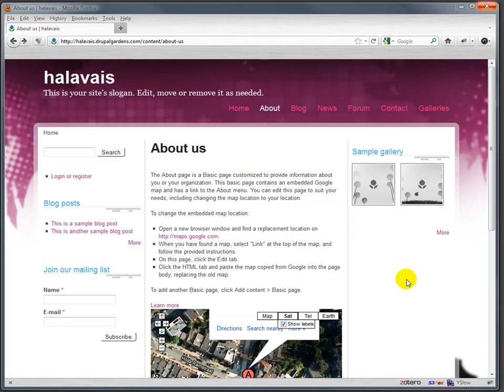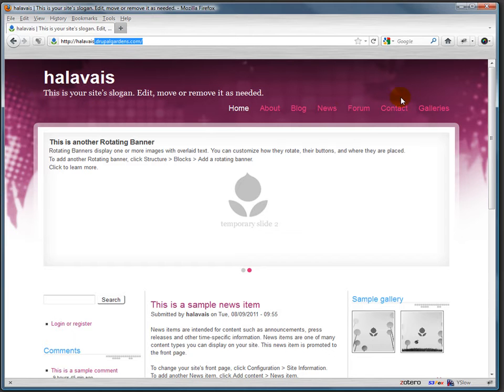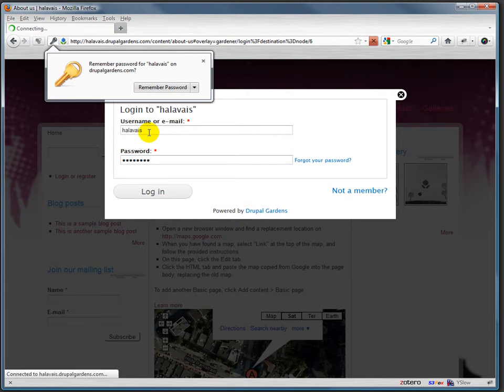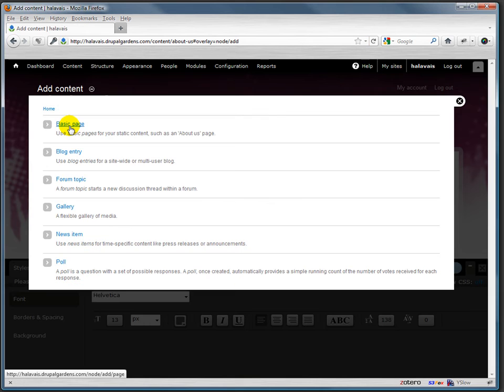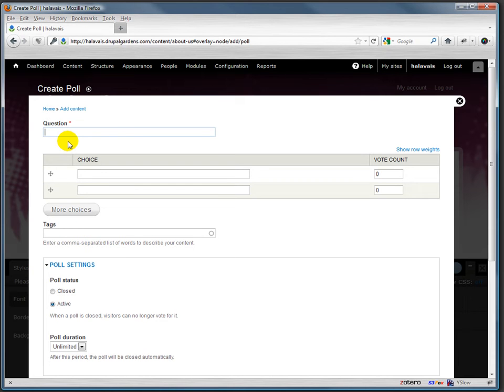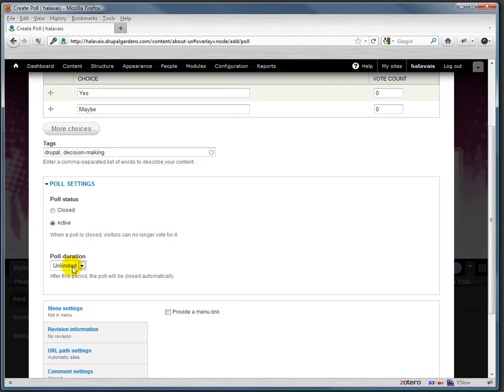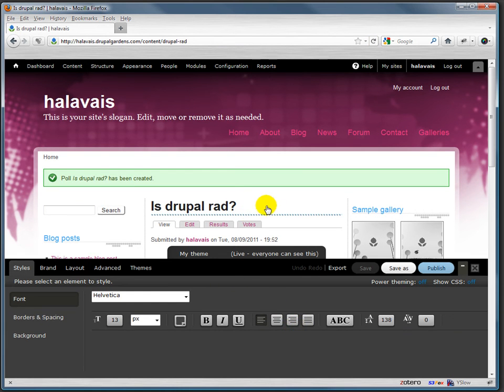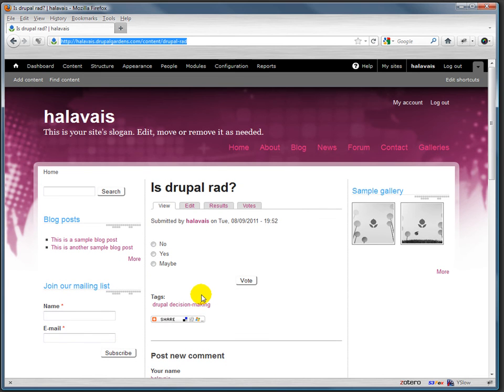Drupal Node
What is a node? How do add content to Drupal?